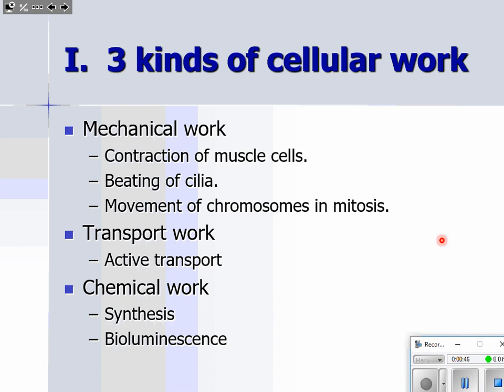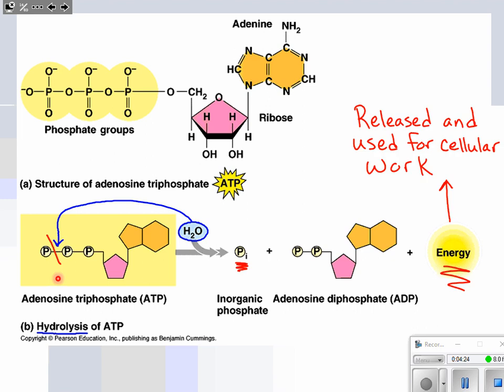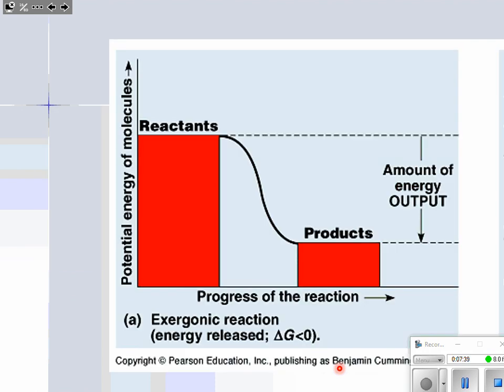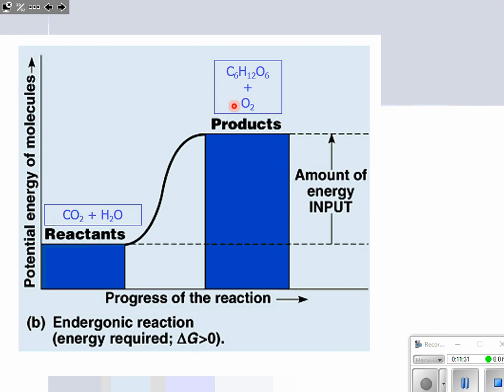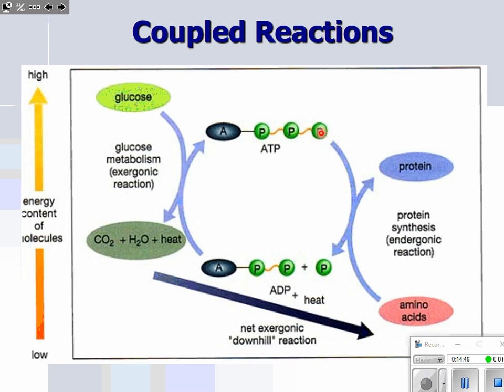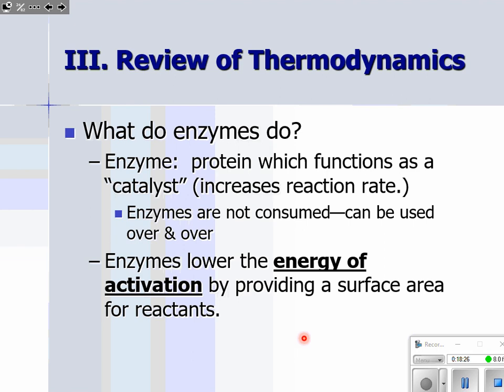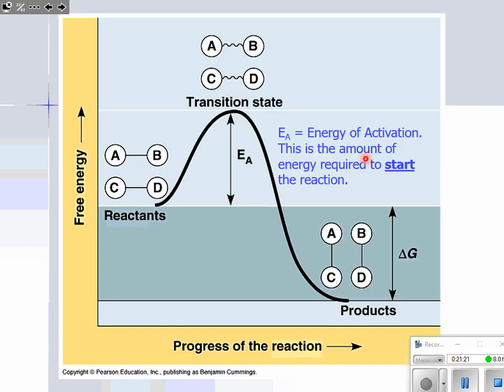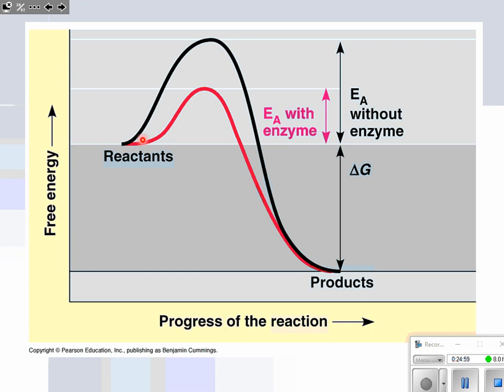Cellular Energetics - Part 2 - AP Bio Unit 3 (pp126-132, 141)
AP Biology
Endergonic
Exergonic
Coupled reactions
Energy of Activation